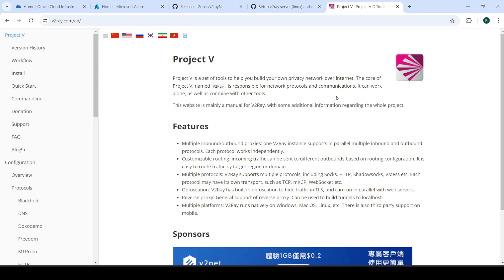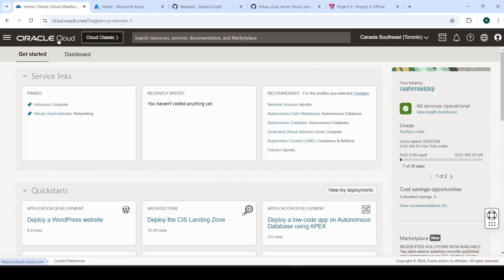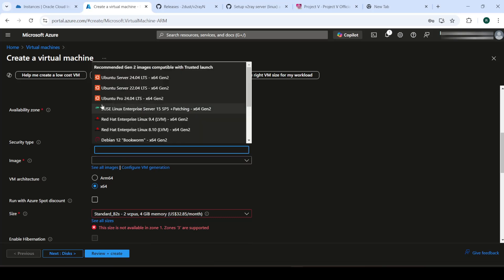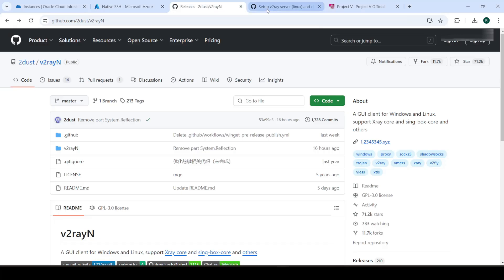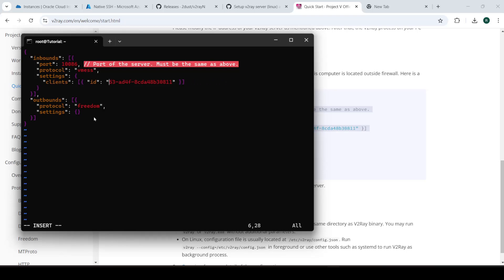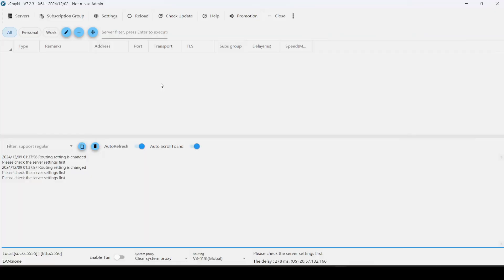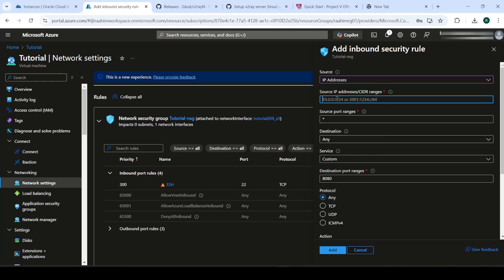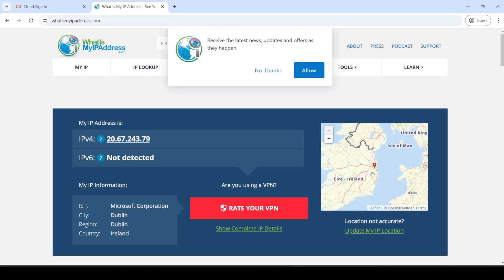Set Up a Free Stealth VPN (v2RayNG) – Bypass Any Block!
Setup commands